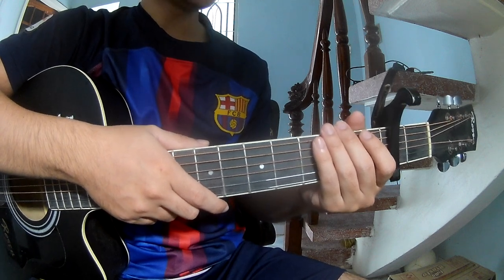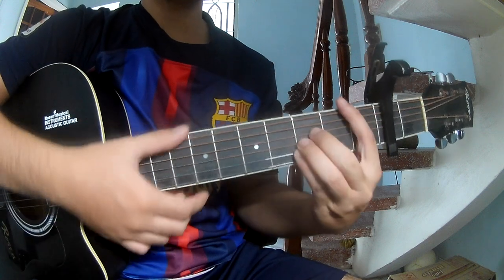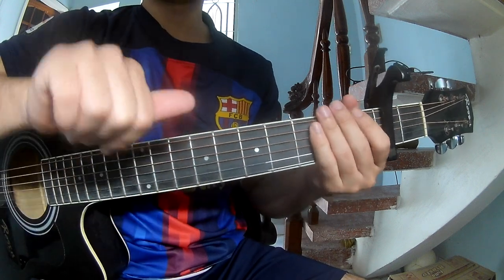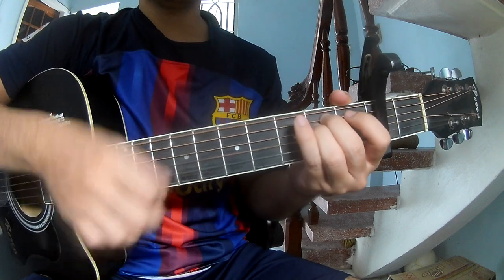How To Play Guitar Doctor Work It Out By Miley Cyrus Version 2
Pharrell Williams, Miley Cyrus - Doctor Work It Out

Capo 2 with [Em] [A] [Bm] [Bb]

VERSE BRIDGE
[A] [Em] [A] [Em] [A] [Em] [A] [Em]
[A] [Em] [A] [Em] [A] [Em] [A] [Bm]

PRE-CHORUS
[A] [Bb] [A] [Bb]

CHORUS POST-CHORUS OUTRO
Today, I will share with you How To Play Guitar Doctor Work It Out By Miley Cyrus Version 2